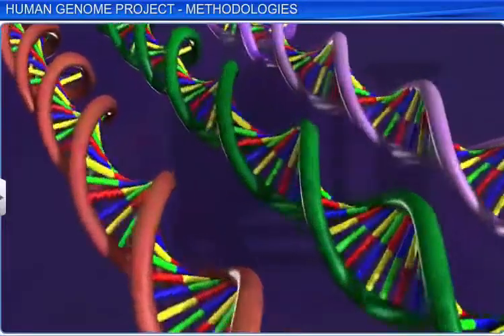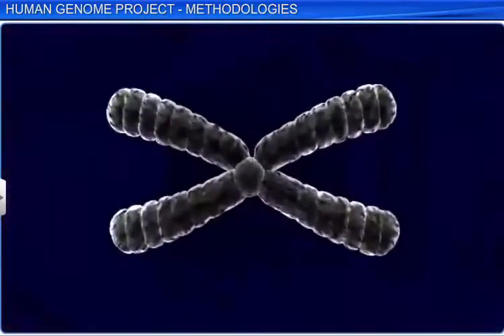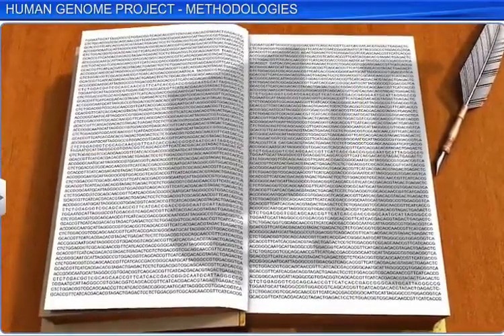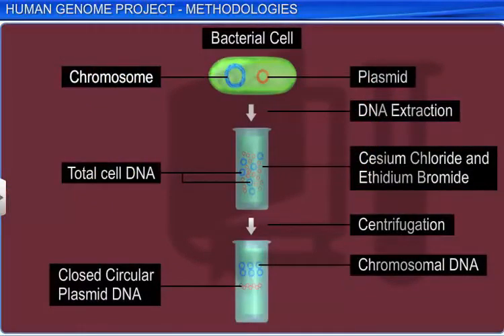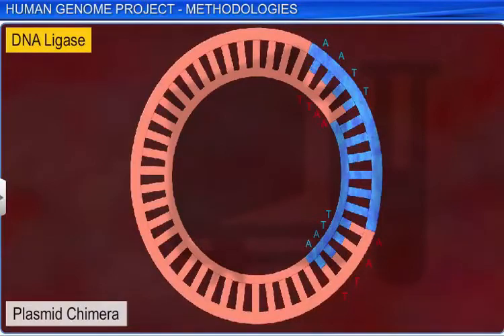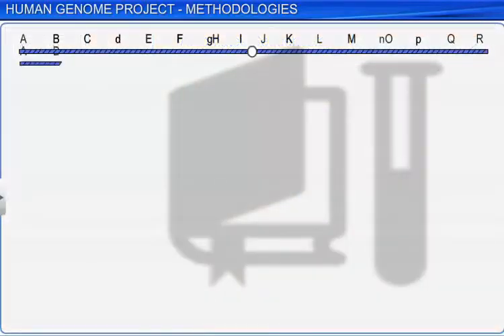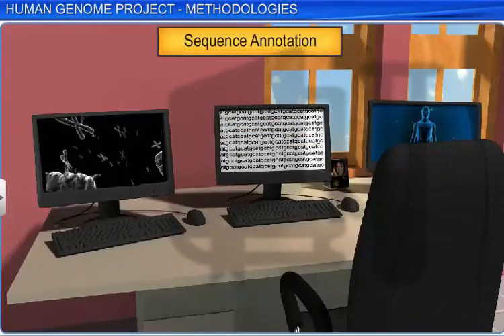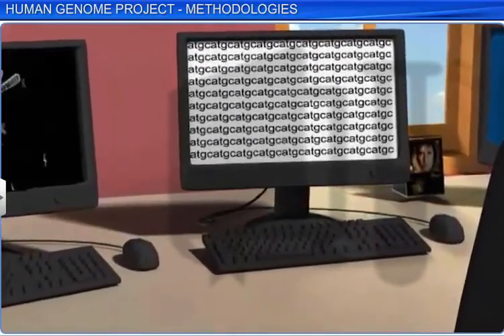Molecular Basis of Inheritance – 14, Human Genome Project Methodologies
CBSE, Class XII - Biology

Learn detailed about the Molecular Basis of Inheritance - Human Genome Project  Methodologies